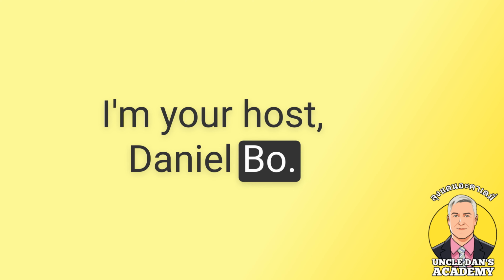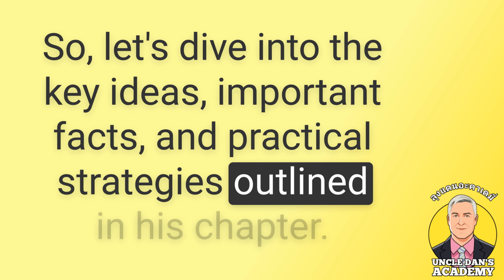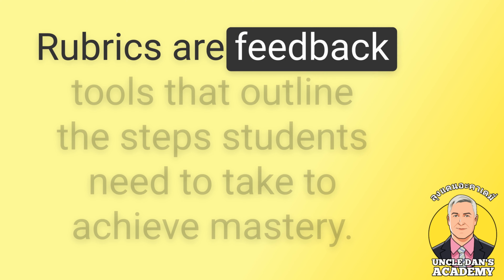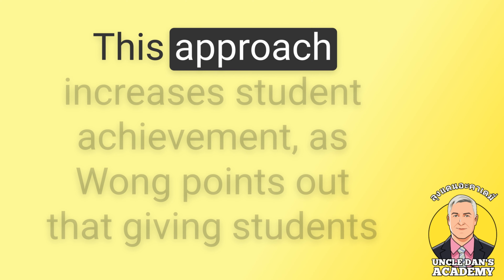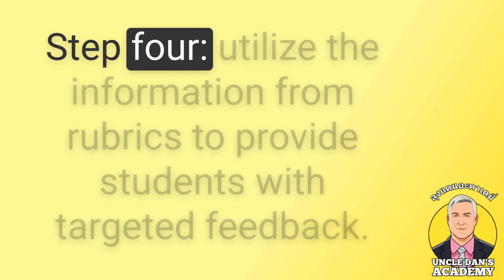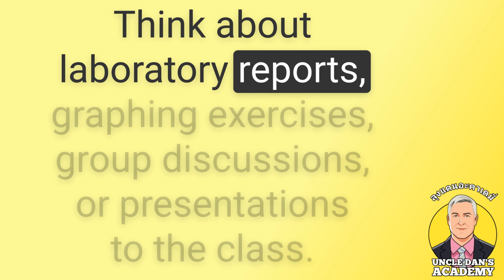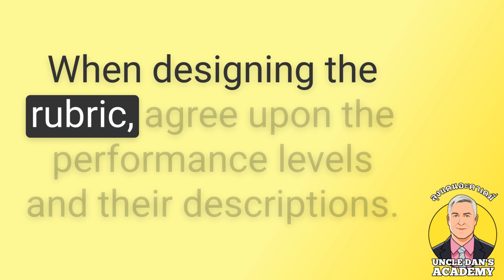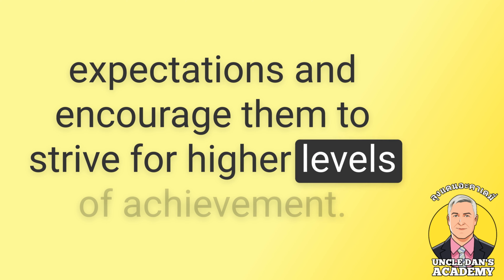Five-Minute Chapters: First Days of School Ch.19 How to Assess for Student Learning (Wong, 2018)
This is a video about Five-Minute Chapters: First Days of School Ch.19 How to Assess for Student Learning (Wong, 2018)